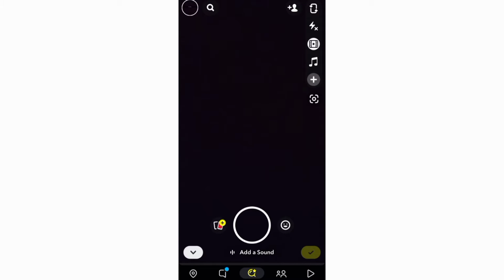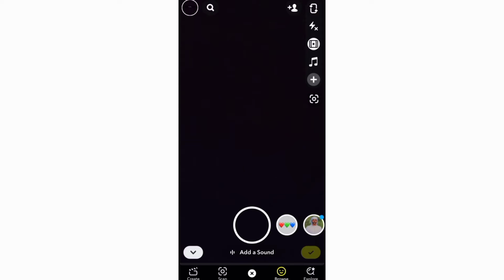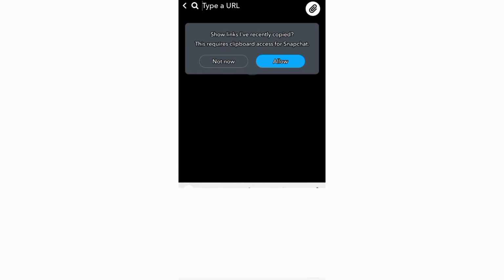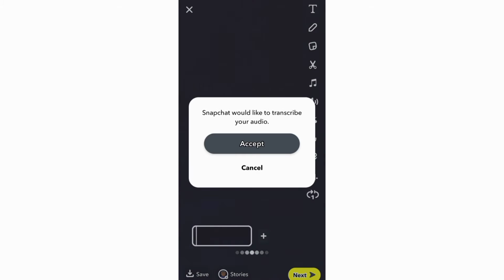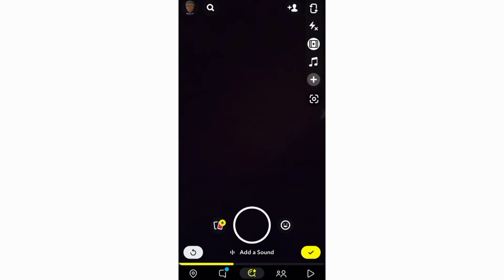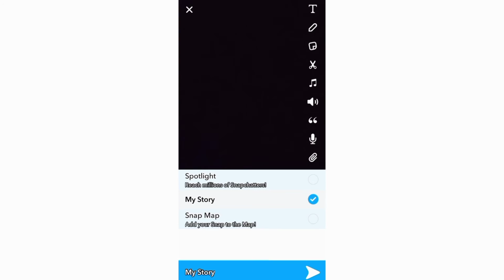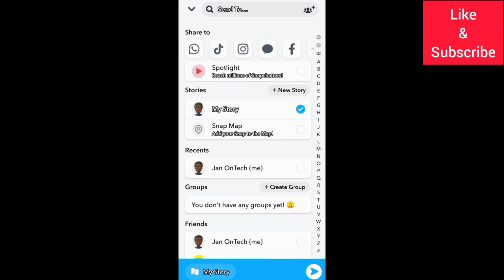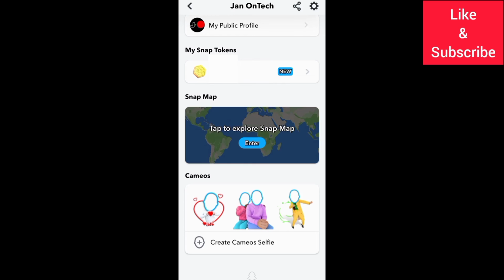How to Create and Post Spotlight on Snapchat (UPDATED GUIDE)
See how to create Spotlight videos on Snapchat. See also post Snapchat Snapchat videos on android. In addition, see how to make and upload Spotlight videos on Snapchat on iPhone. Moreover, see how to upload Snapchat Spotlight videos from camera roll.

0:00 - Introduction
0:10 - Creating Snapchat Spotlight Videos
0:31 - Setting Up Spotlight Videos
1:02 - Posting Snapchat Spotlight Videos
1:32 - Conclusion